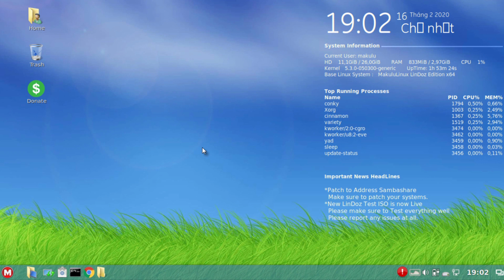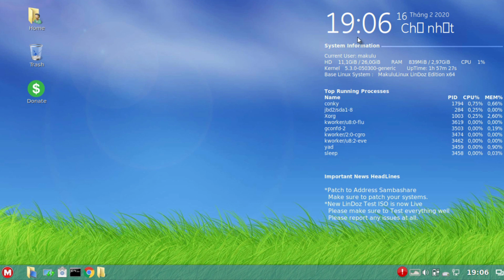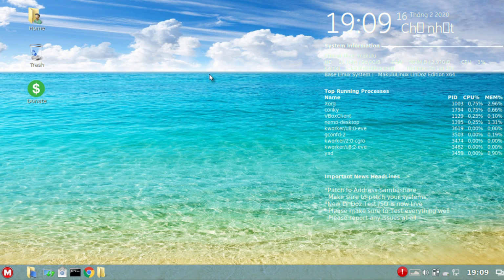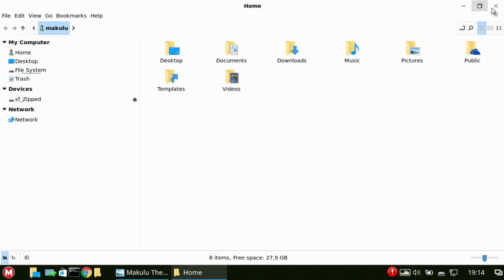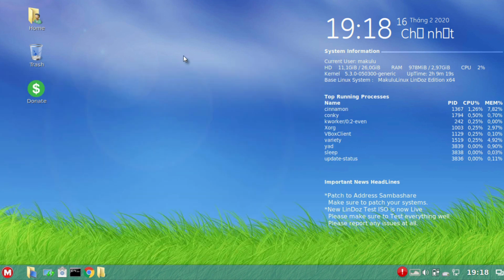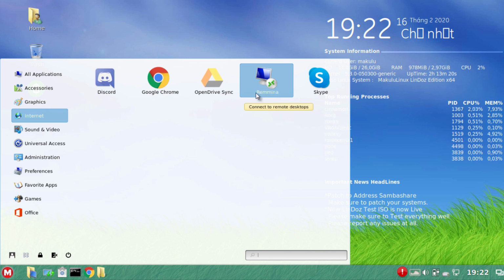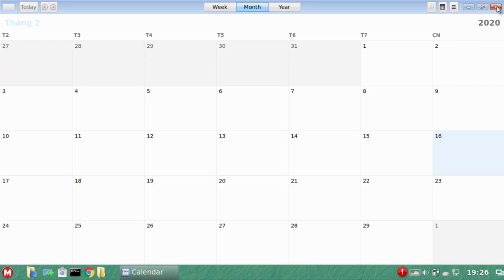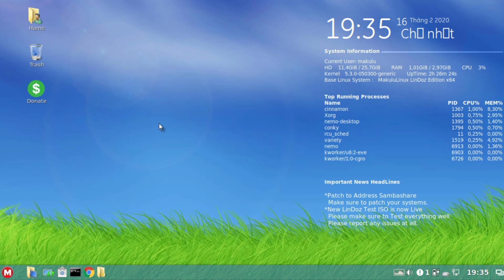MakuluLinux Lindoz 2020 Release Video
This Video Introduces users to the New features and Changes in MakuluLinux LinDoz 2020. --- Download links are below :